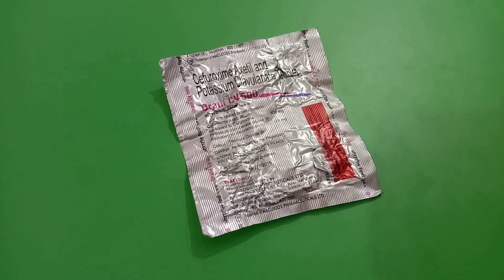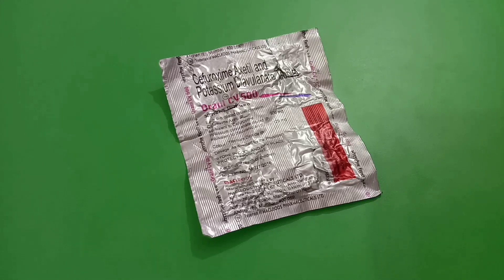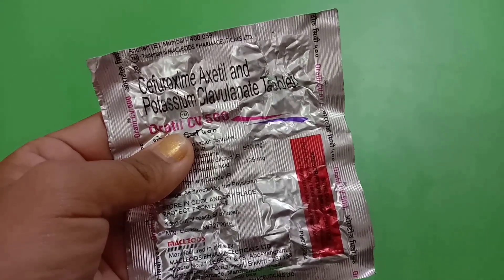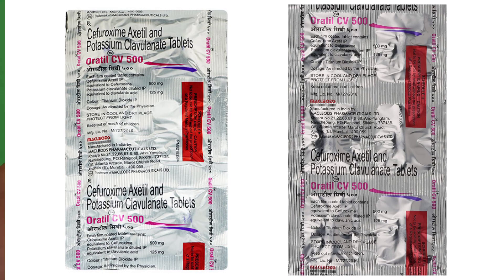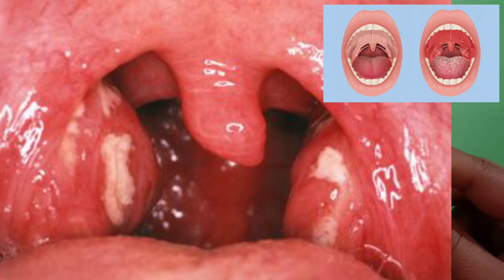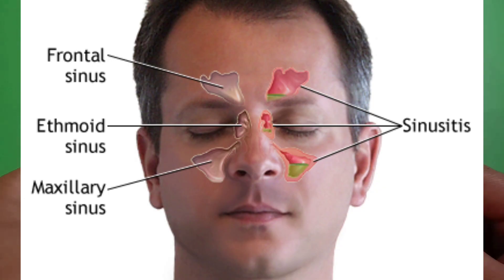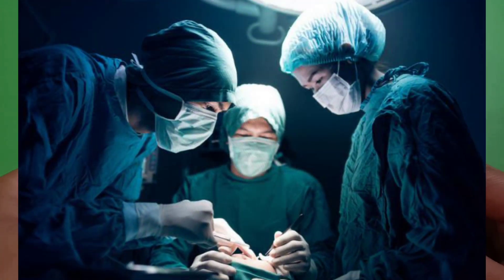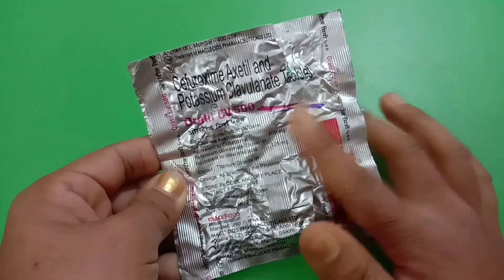Ceforoxime axetil and potassium clavulanate tablets | Oratil cv 500 tablet uses in english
This tablet is a powerful antibiotic, combinations of two drugs that are cefuroxime axetil and potassium clavulanate acid.

Cefuroxime axetil and potassium clavulanate is available as 250mg and 500mg

Purchase Link:-

Oratil CV 500 - Strip of 10 Tablets

brand names
1.zocef cv tablet
2.cefakind cv tablet
3.pulmocef cv tablet
4.fastclav cv tablet
5.oratil cv tablet

cefuroxime axetil and potassium clavulanate is used to treat several bacterial infections are about more than 10, all are discussed in this video in detail.

This video contains information about cefuroxime axetil and potassium clavulanate tablets | Oratil cv 500 tablet uses in english

including
1.what is this 2 medicines
2.cefuroxime axetil and potassium clavulanate brand names
3.dosage
5.side effects
6.warnings and many more in english

PRODUCT SECRETS

zocef cv 500 tablet dosage, uses, side effects, benefits , price, composition
forcef cv 500 tablet uses and review
cefakind cv 500 tablet uses Oratil 250mg tablet review in hindi
covatil cv 500 tablet uses in hindi
oratil cv 500 uses in english
Oratil cv 250 tablet
tab Oratil cv 500
Oratil cv 500 composition
Oratil cv 250 price
Oratil cv 500 side effects
oratil cv 500 substitute
oratil cv 500 uses in bengali
oratil cv 500 uses in telugu
use of Oratil cv 500
use of pulmocef cv 500
what is Oratil cv 500 used for?
what are the side effects of Oratil cv 500?
what is the composition of Oratil?
what is the use of antil cv 500?
Oratil cv 500 10 tablets
Oratil cv 500 alternative
Oratil cv 200
Oratil cv uses
Oratil cv 625
Oratil cv 500 mrp
Oratil cv 500 dosage